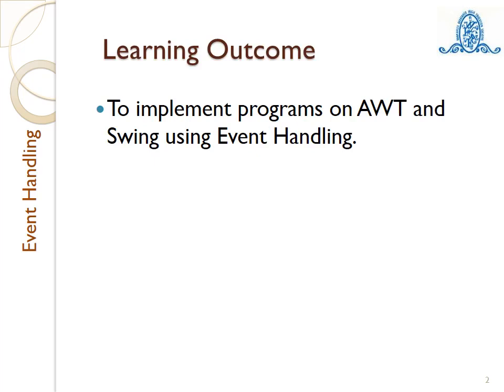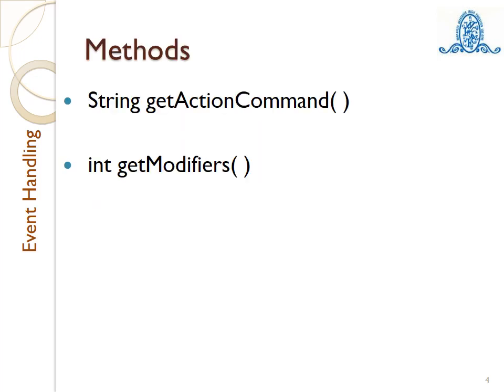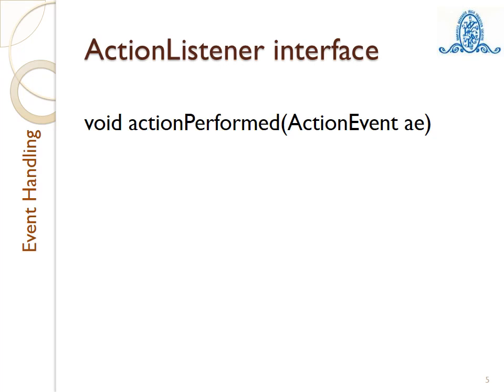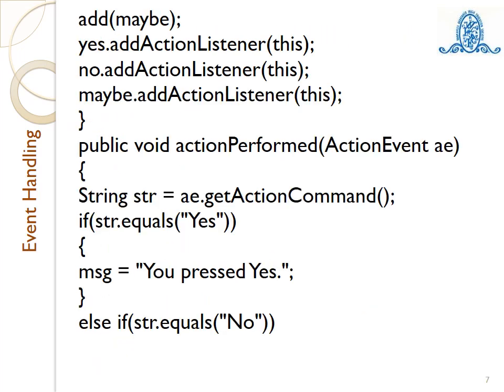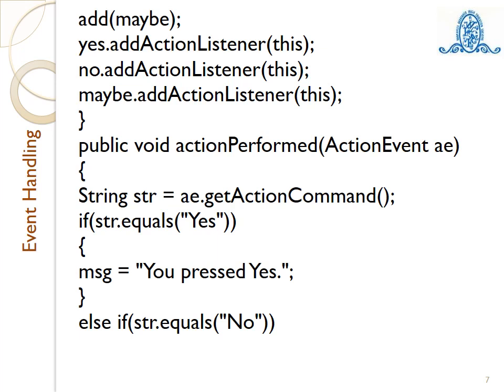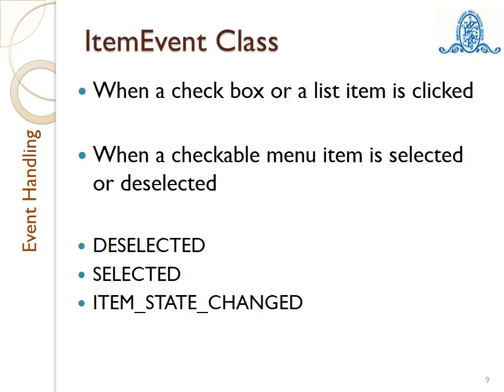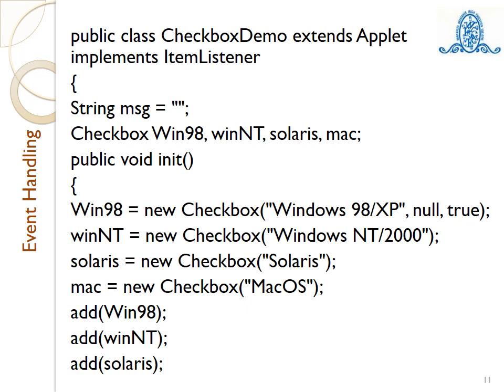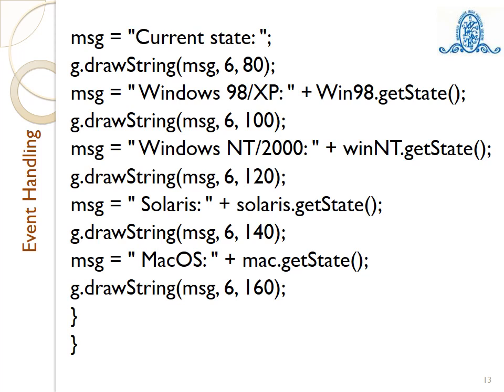Event Handling in Java